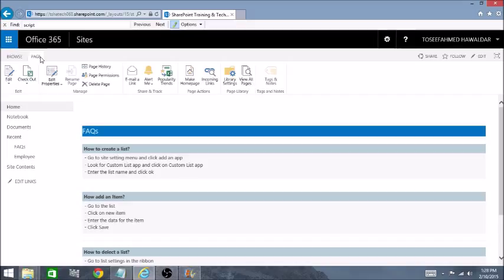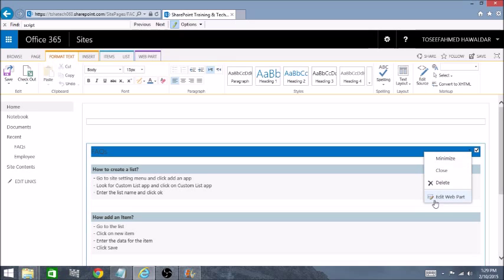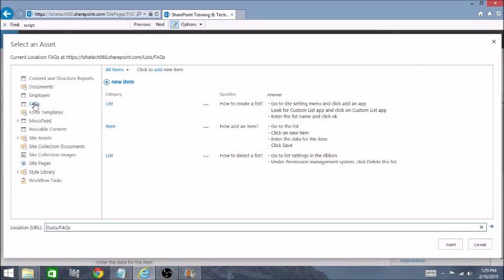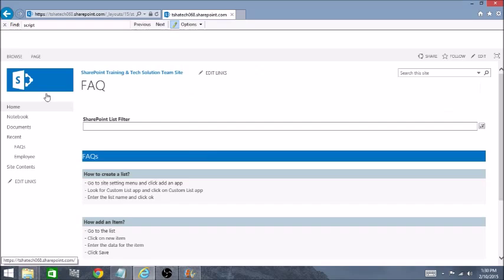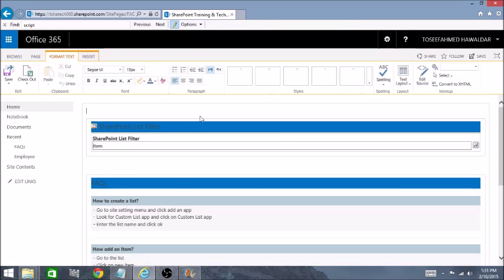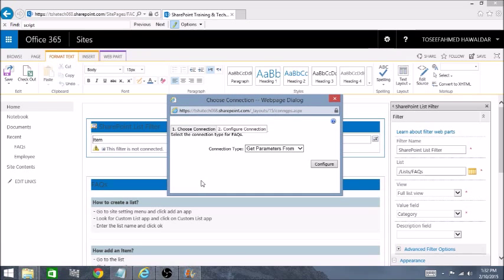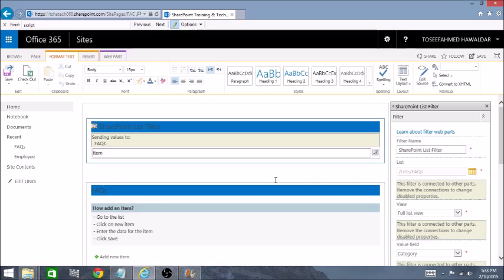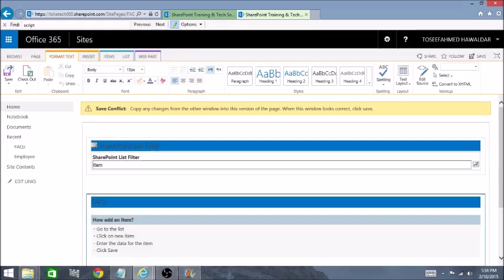SharePoint2013 TechnicalVideo 02: How to connect SharePoint list filter to a list view?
How to connect SharePoint list filter to a list
Connecting Sharepoint list filter
Connecting a SharePoint List filter to SharePoint list view and filtering the list items.